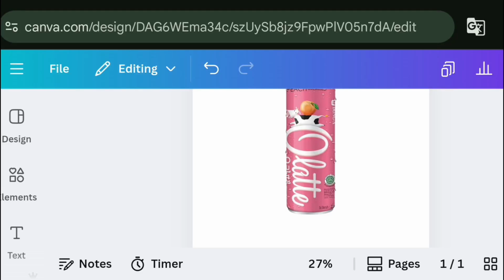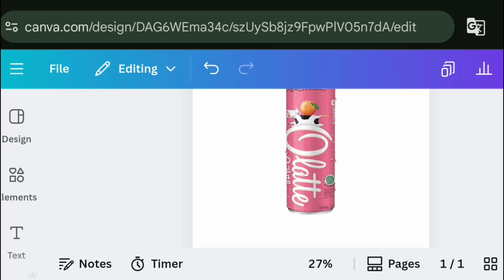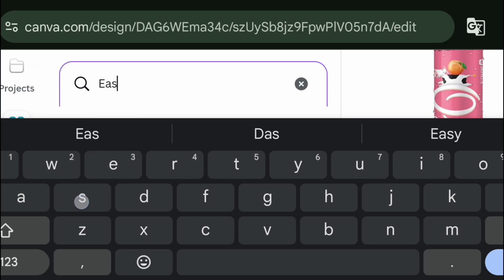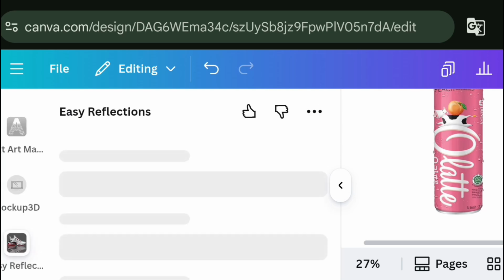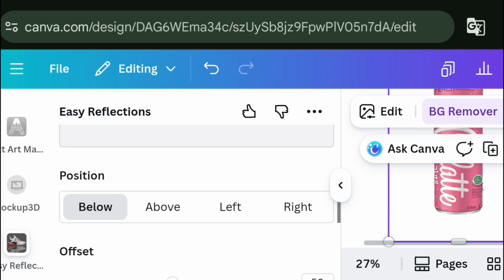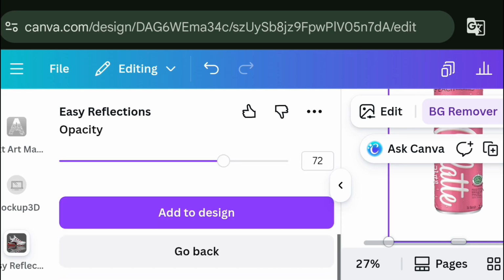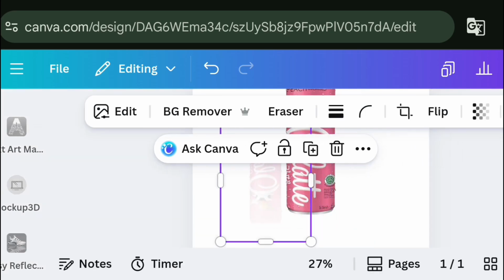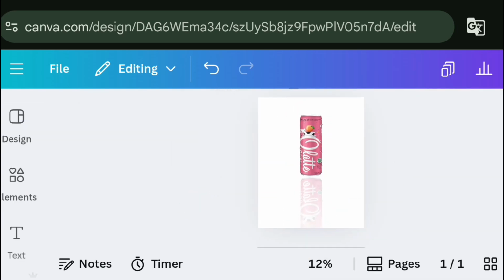How to Add Reflective Shadow in Canva | Easy Reflection Effect Tutorial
Learn how to add a realistic reflective shadow effect to any image inside Canva using the Easy Reflections app. This tutorial covers removing your image background, applying the reflection effect, adjusting offset and opacity settings, positioning reflections naturally, and adding a soft shadow to enhance your final design.

0:00 Add Reflective Shadow in Canva
0:25 Use Easy Reflections App in Canva
0:55 Adjust Reflection Position and Opacity
1:28 Position Reflections and Add Soft Shadow